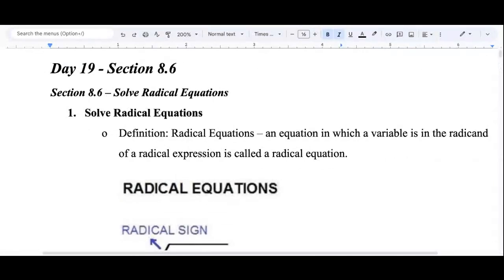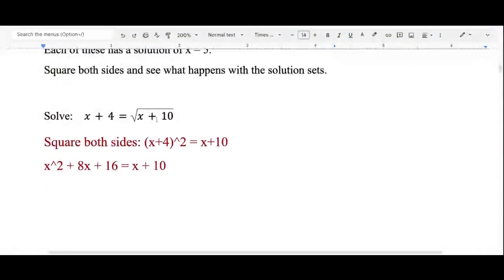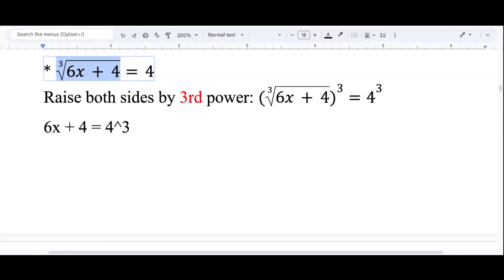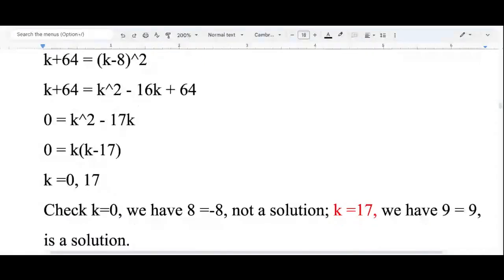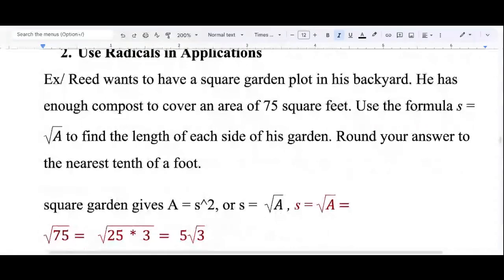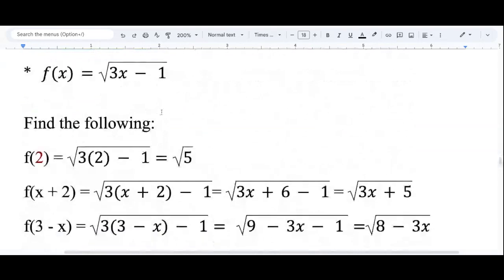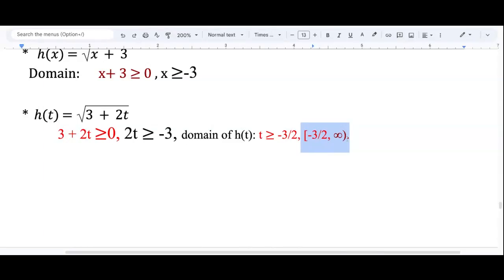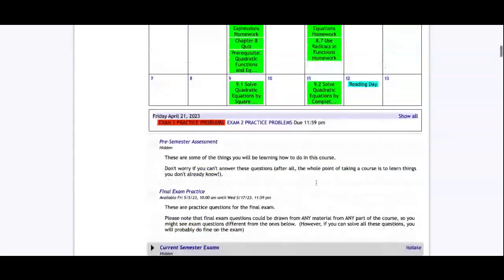College Algebra - 19